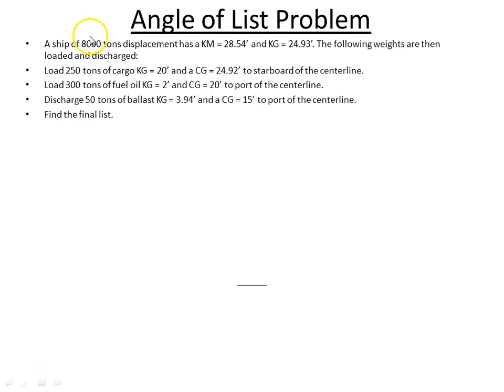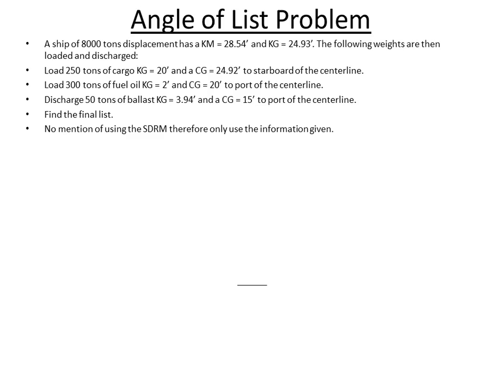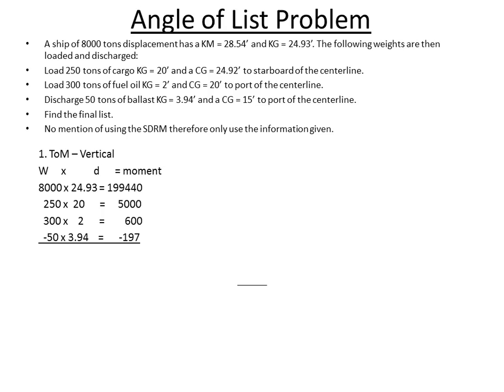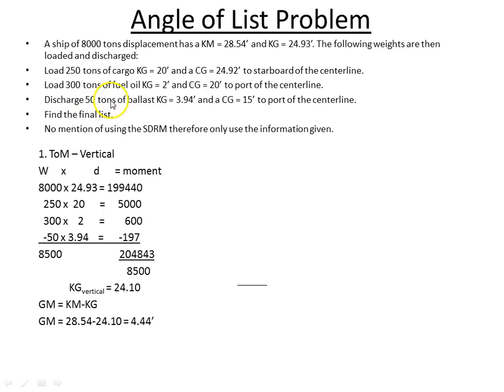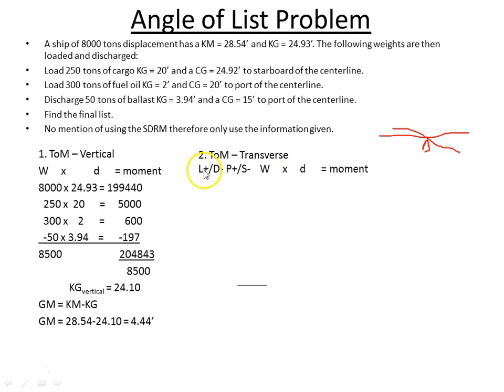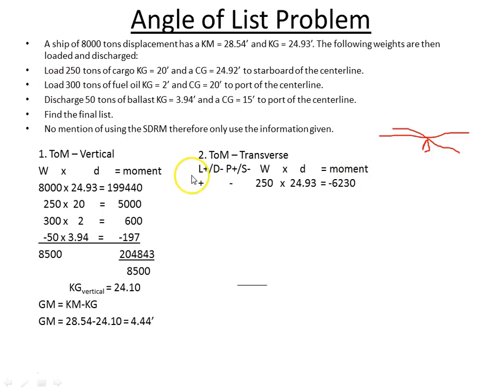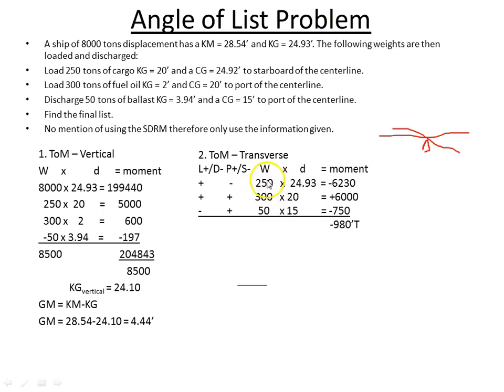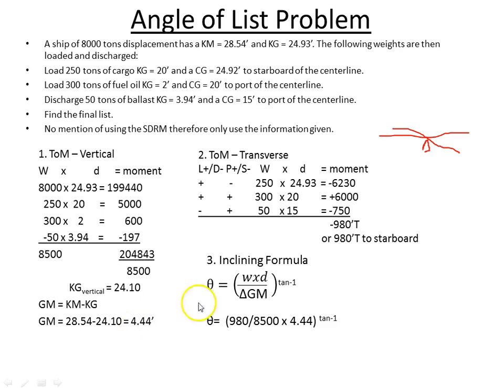Calculating Angle of List - Combining Theory of Moments and Angle of List Formula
This is an Angle of List problem using Theory of Moments for Vertical and  Transverse CG and finishing with the Inclining Formula